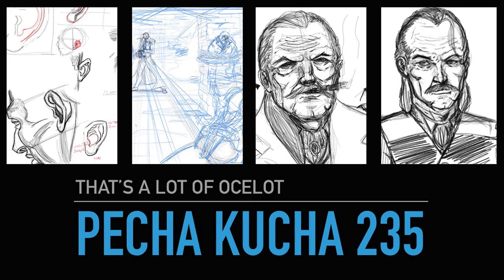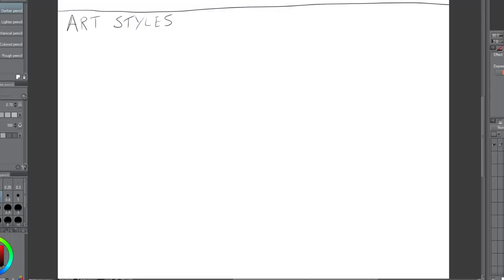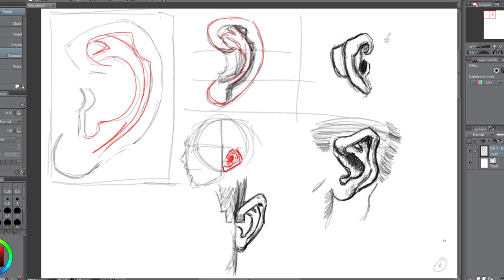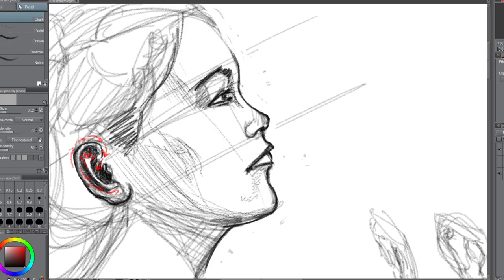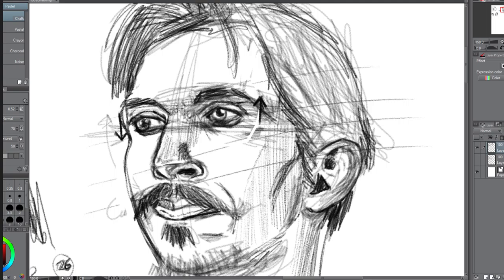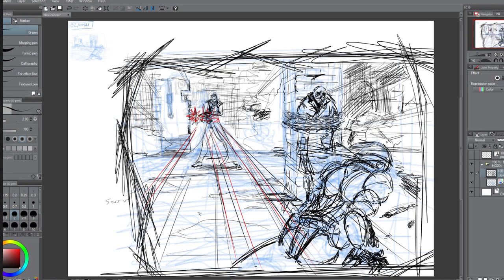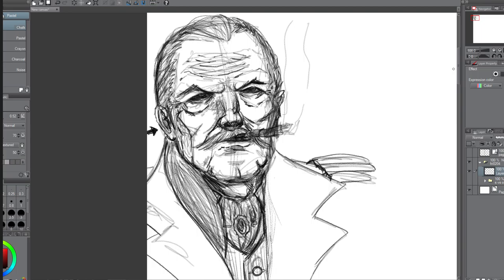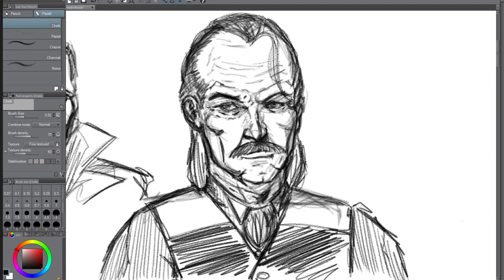Pecha Kucha 235: That's a lot of Ocelots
Insert Metal Gear Solid quote here